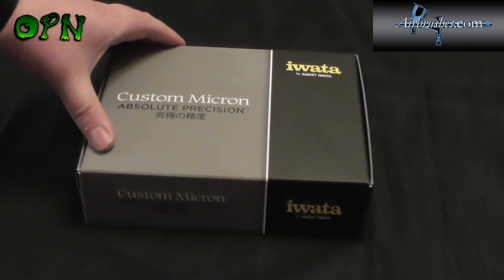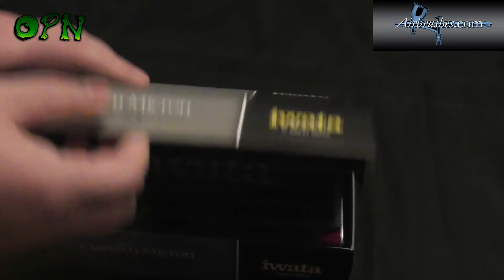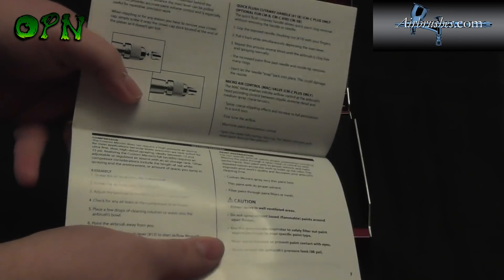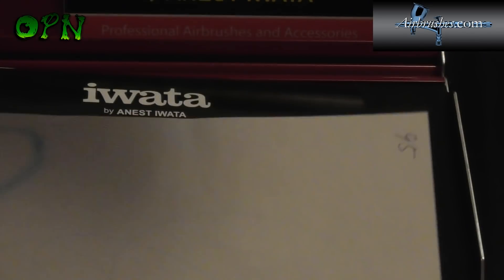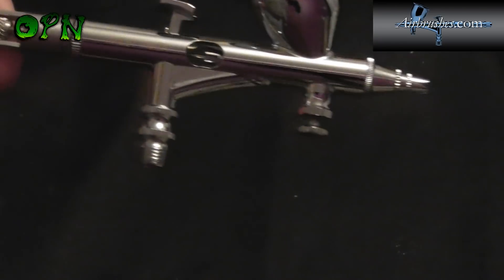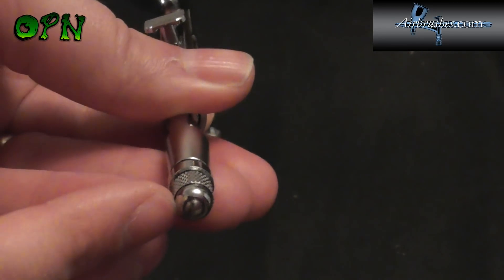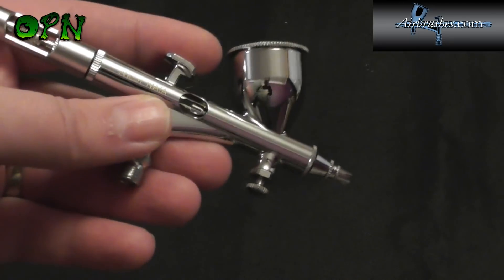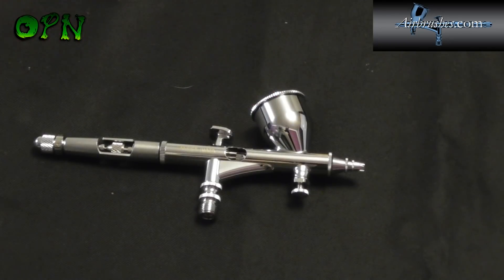IWATA CUSTOM MICRON CM C PLUS VER 2 0 THE BEST AIRBRUSH!